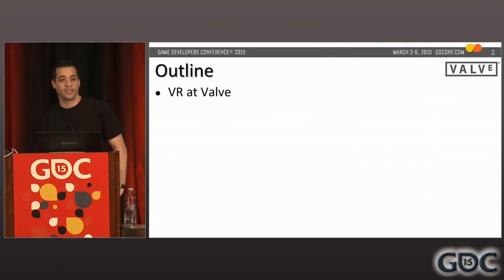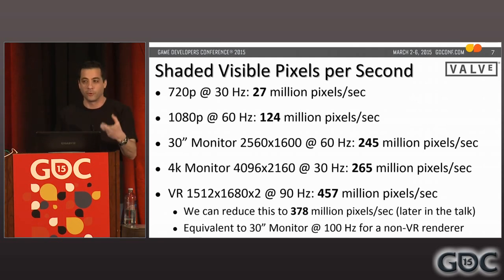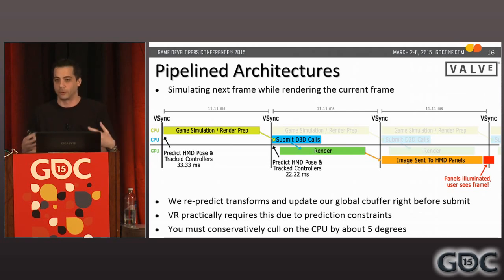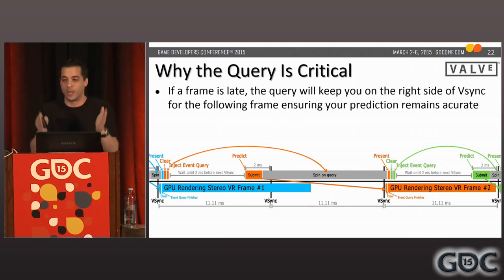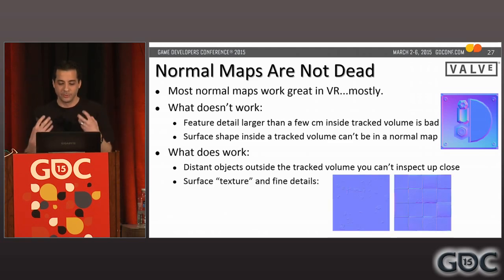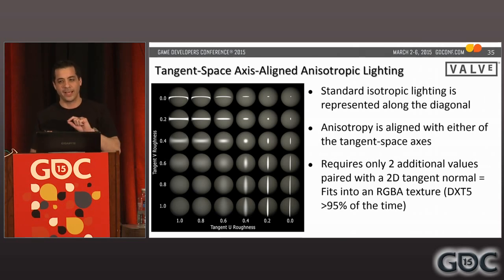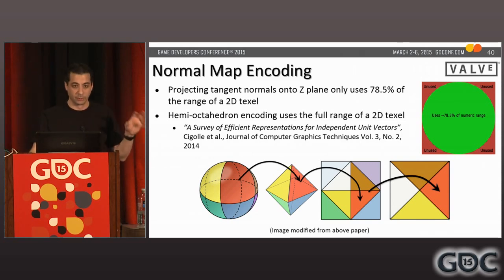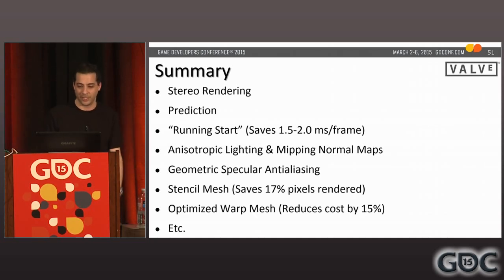Advanced VR Rendering by Alex Vlachos (Valve)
Valve has been creating advanced prototype VR HMD's since mid-2013 that are more advanced than other developers currently have access to, and this head start has allowed us to gain a ton of VR-specific rendering knowledge that we'd like to share with developers who are actively working on VR or plan to in the near future. This talk will start with the base requirements of VR rendering, and it will progress into advanced rendering topics focusing on both performance and visual quality. First generation consumer HMD's are expected to require renderers to shade over 4 million pixels per frame at a minimum of 90 fps. Due to the wide FOV of these HMD's, each pixel ends up feeling lower resolution than viewing the same image on a monitor and requires better shading algorithms than rendering in non-VR. Higher resolution rendering and higher quality pixels at much higher frame rates than games traditionally target is cause for taking a step back and rethinking many aspects of rendering. Some topics that will be covered include: efficient stereo rendering, reducing rendering latency, saturating the GPU despite synchronization points, reducing pixel cost for low-priority pixels, specular antialiasing, constrained anisotropic lighting, and other tips and tricks relating directly to VR rendering performance and quality.